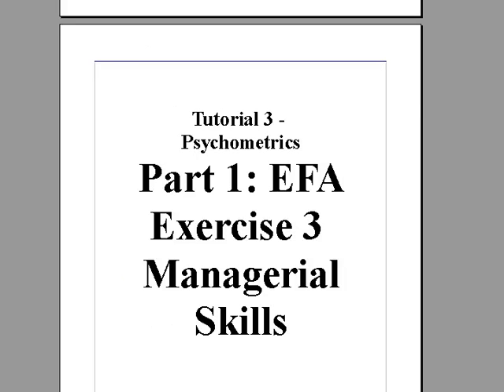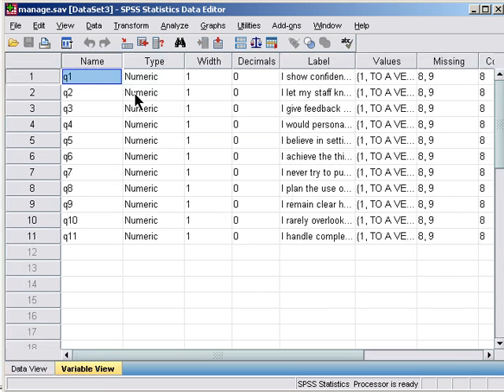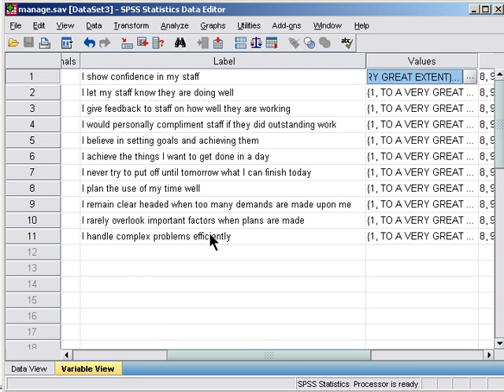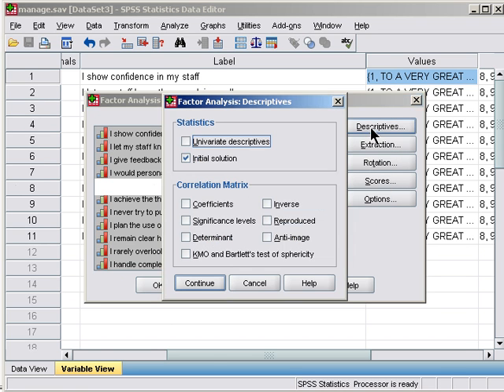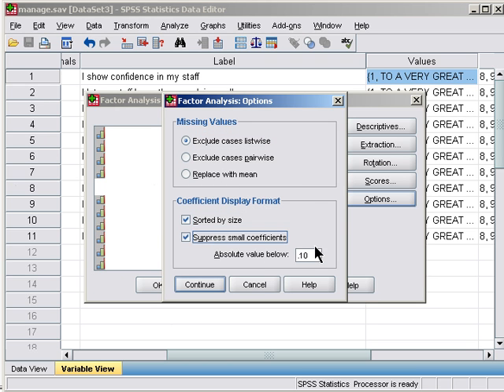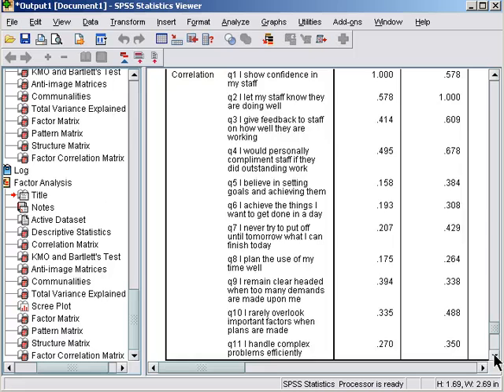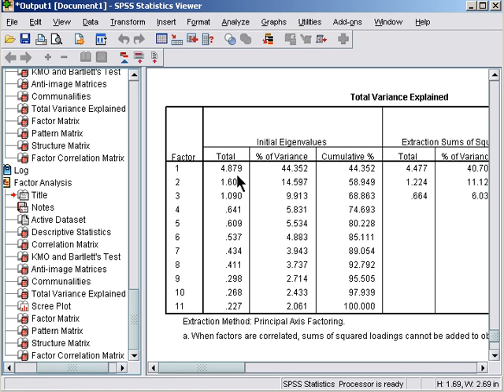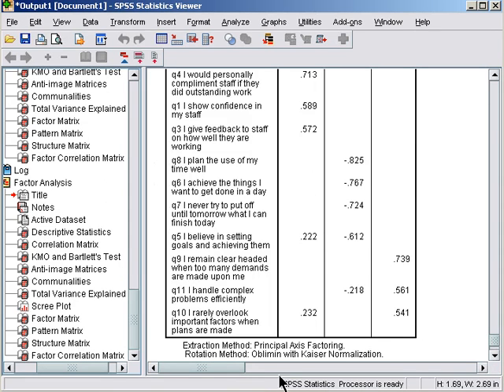Survey research & design in psychology - Tutorial 3 - Exploratory factor analysis manag exercise 3